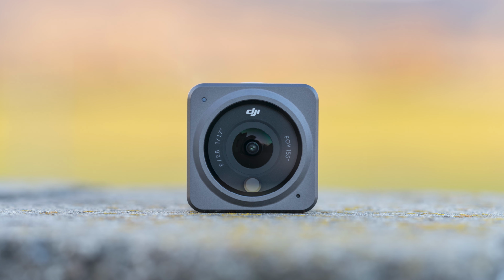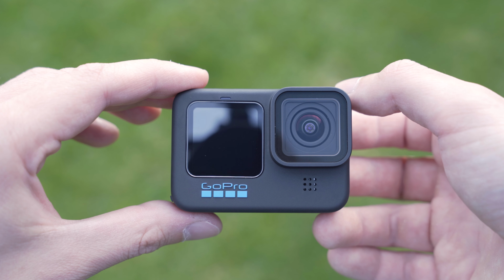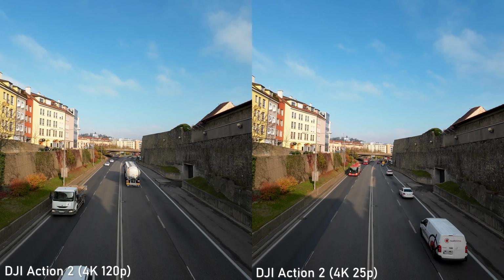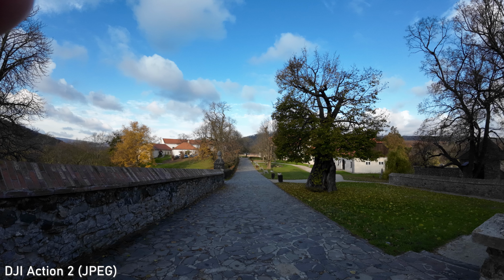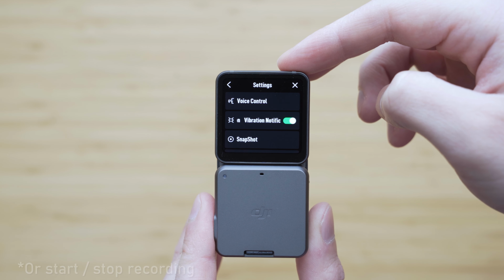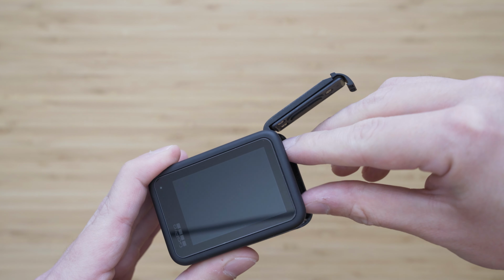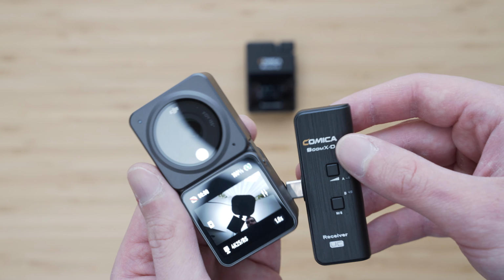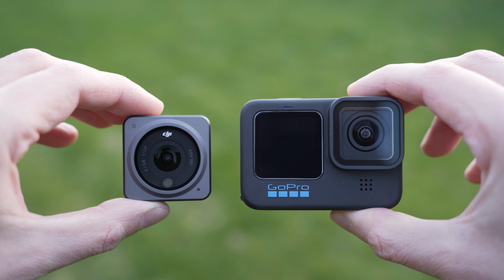6 Months with DJI Action 2 - Ignore Negative Hype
6 Months with DJI Action 2 - Ignore Negative Hype
DJI Action 2
GoPro Hero 10 Black
DJI Pocket 2

Accessories shown in the video:
Action 2 Screen Protector
Freewell Standard Day Filters
Freewell Freewell UV, NV, CPL, ND1000
GoPro Magnetic Swivel Clip
PGYTECH Suction Cup Mount

Best Pocket / Action Cameras - Late 2021 [ Hero 10, Action 2, Pocket 2 & More ]

GoPro Hero 10 Black Review - GP2 Makes a Difference

DJI Pocket 2 vs GoPro Hero 10 Black - Hero's Redemption

DJI Pocket 2 vs DJI Action 2 - Out-Of-The-Box Concepts

DJI Pocket 2 Update - FW 1.03 | HDR | Comparisons & More